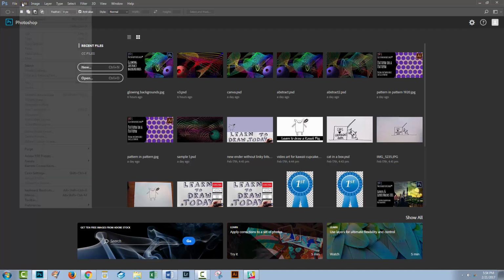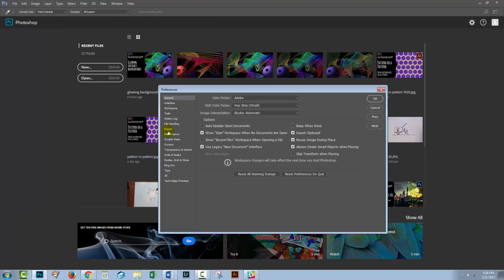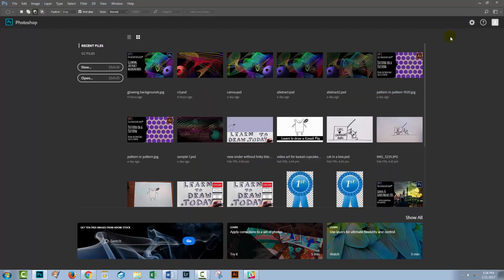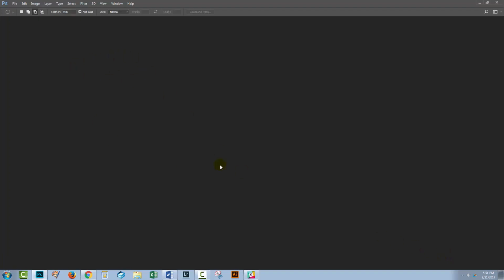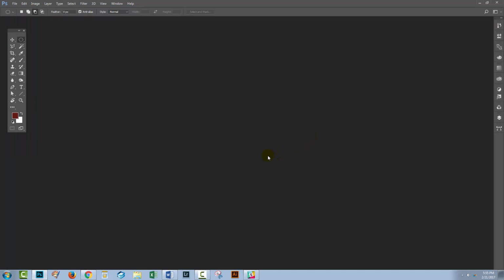Hide / Disable the new Photoshop CC start screen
The  new start screen in Photoshop is annoying and lots of people find it slow and intrusive. The good news is that you can remove it so it doesn't appear and this can be easily undone if you ever want to go back! This video shows you how to disable the start screen in just a few clicks! I hope it helps you.